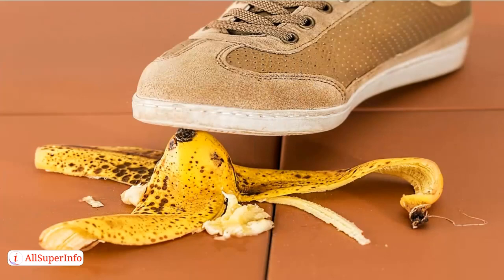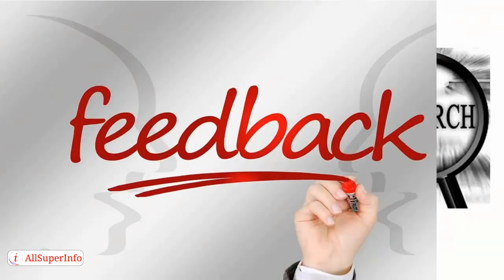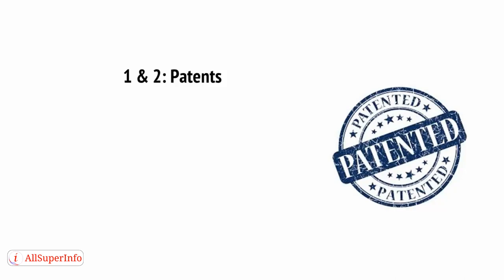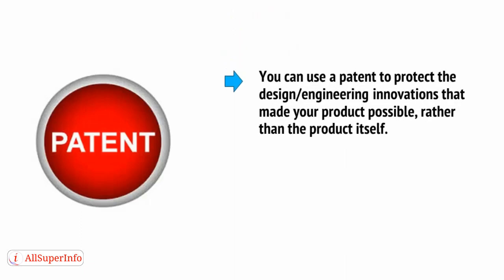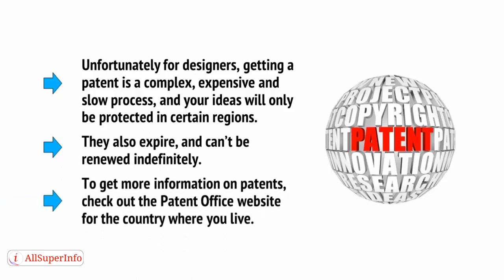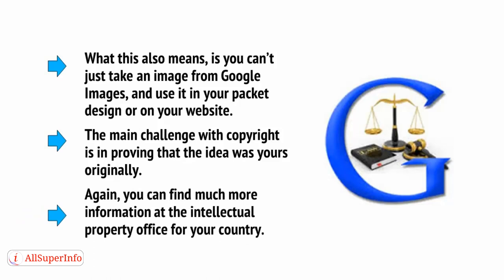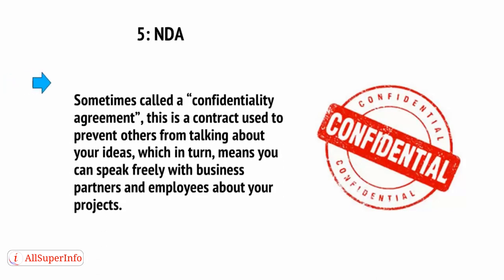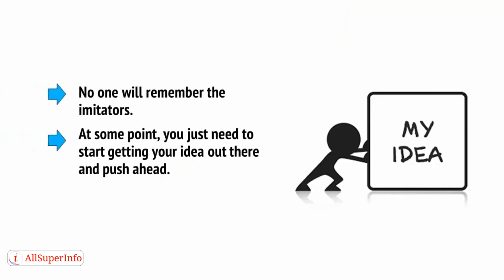5 PREPARING YOUR IDEA